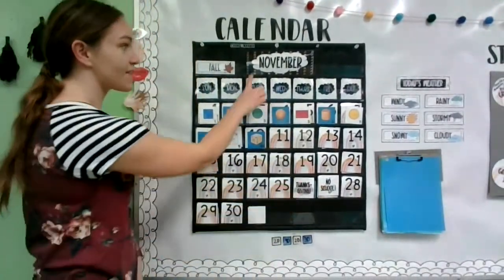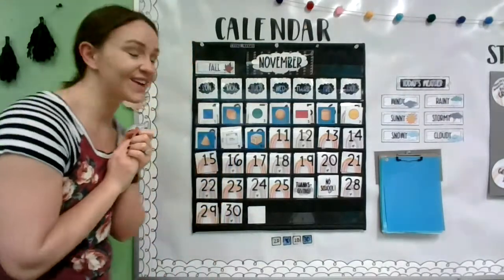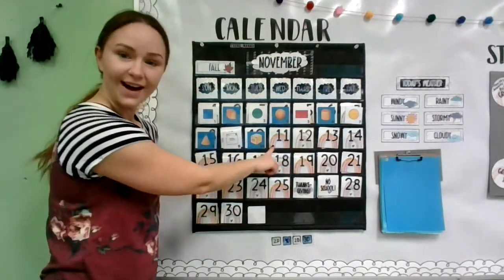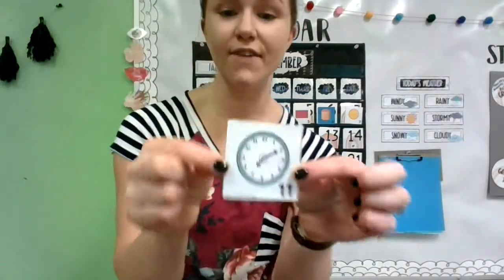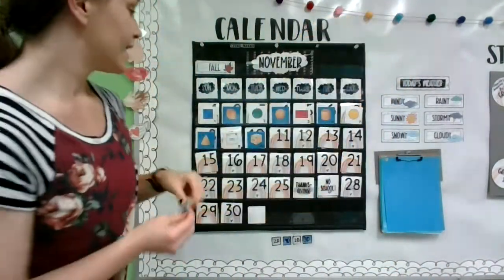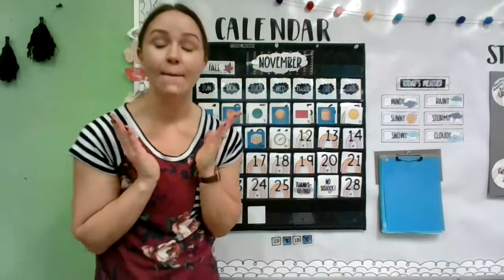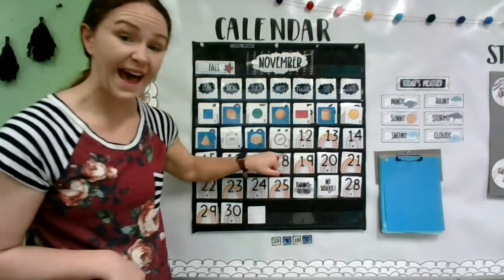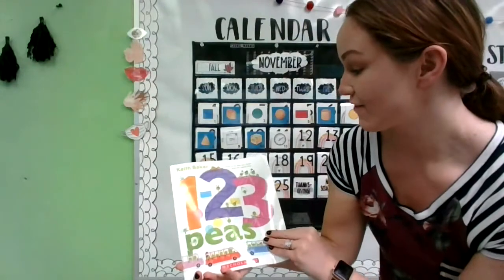W Calendar & Read Aloud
Question of the Day: What do you do when it's rainy outside?